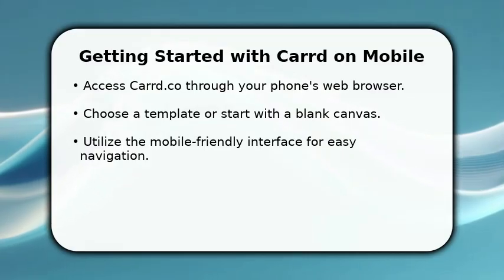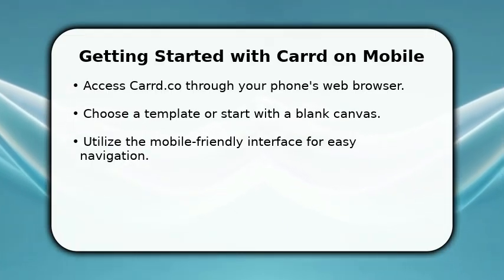How to Make a Carrd.co Website on Your Phone in 2025 - Full Guide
▸ (t) In this video, we will show you how to create a professional website using Carrd.co on your phone. Follow our step-by-step guide to learn the basics of creating a website and publishing it online. Whether you're looking to promote your business or share your ideas with others, this tutorial is for you.

Carrd.co, make website on phone, create website online, phone website builder, website creation guide, online website maker, mobile website creator, Carrd.co tutorial, phone website tutorial